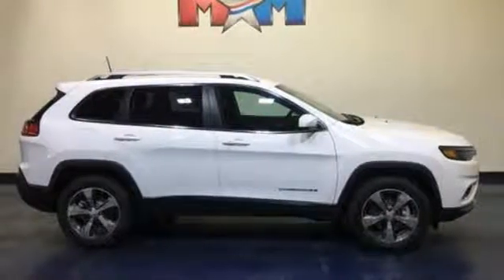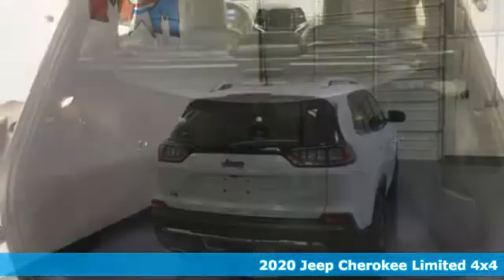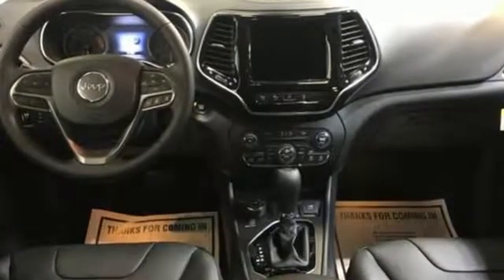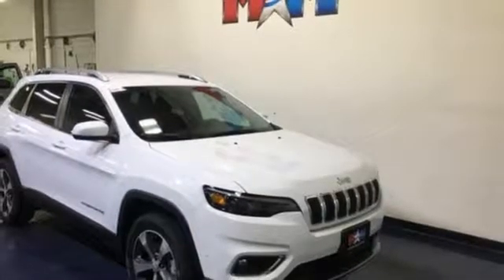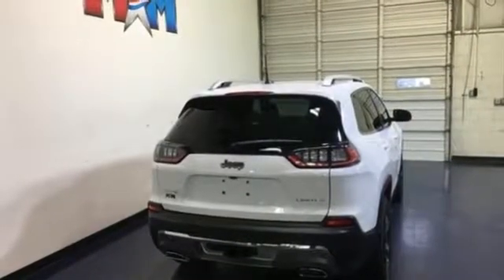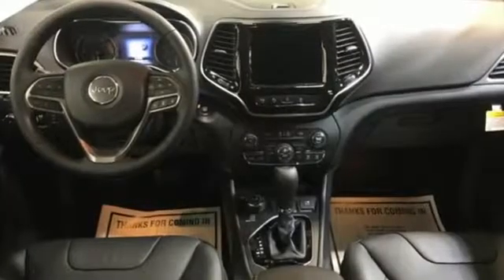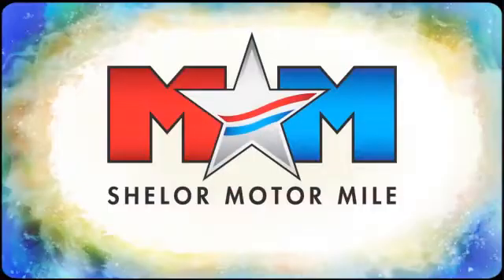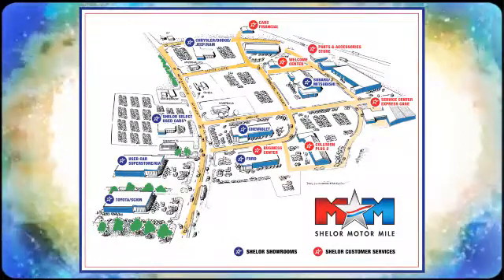New 2020 Jeep Cherokee Christiansburg VA Blacksburg, VA DC200106 - SOLD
Year: 2020
Make: Jeep
Model: Cherokee
Trim: Limited 4x4
Engine: 3.2L V6 Cylinder Engine
Transmission: 9-Speed A/T
Color: Bright White Clearcoat
Interior: Black
Stock #: DC200106
VIN: 1C4PJMDX4LD526171
Navigation, Heated Leather Seats, Back-Up Camera, iPod/MP3 Input, Dual Zone A/C, 4x4, TRAILER TOW GROUP, TECHNOLOGY GROUP. Limited trim, Bright White Clearcoat exterior and Black interior. FUEL EFFICIENT 27 MPG Hwy/19 MPG City! CLICK NOW!br /br /KEY FEATURES INCLUDEbr /Leather Seats, 4x4, Back-Up Camera, iPod/MP3 Input, Aluminum Wheels, Dual Zone A/C, Smart Device Integration, Apple CarPlay, Blind Spot Monitor, Heated Leather Seats. Rear Spoiler, MP3 Player, Privacy Glass, Keyless Entry, Child Safety Locks. br /br /OPTION PACKAGESbr /TECHNOLOGY GROUP Side Distance Warning, Adaptive Cruise Control w/Stop & Go, Advanced Brake Assist, Auto High Beam Headlamp Control, Rain Sensitive Windshield Wipers, Parallel/Perpendicular Park/Unpark Assist w/Stop, Full Speed Forward Collision Warning Plus, Lane Departure Warning Plus, LUXURY GROUP Hands-Free Power Liftgate, Carpeted Cargo Area Trim Panels, Fore/Aft Adjusting 2nd Row Seat, Tonneau Cover, Ventilated Front Seats, RADIO: UCONNECT 4C NAV W/8.4 DISPLAY SiriusXM Traffic Plus, HD Radio, For Details Visit DriveUconnect.com, 1-Year SiriusXM Guardian Trial, 5-Year SiriusXM Travel Link Service, 5-Year SiriusXM Traffic Service, GPS Navigation, SiriusXM Travel Link, 4G LTE Wi-Fi Hot Spot, TRAILER TOW GROUP 7 & 4 Pin Wiring Harness, Full Size Spare Tire, Heavy Duty Engine Cooling, Class III Receiver Hitch, Trailer Tow Wiring Harness, TRANSMISSION: 9-SPEED 948TE AUTOMATIC (STD), ENGINE: 3.2L V6 24V VVT W/ESS (STD). br /br /EXPERTS RAVEbr /Great Gas Mileage: 27 MPG Hwy. br /br /WHO WE AREbr /At Shelor Motor Mile we have a price and payment to fit any budget. Our big selection means even bigger savings! Need extra spending money? Shelor wants your vehicle, and we're paying top dollar! br /br /Tax DMV Fees & $597 processing fee are not included in vehicle prices shown and must be paid by the purchaser. Vehicle information is based off standard equipment and may vary from vehicle to vehicle. Call or email for complete vehicle specific informatiobr / Chevrolet Ford Chrysler Dodge Jeep & Ram prices include current factory rebates and incentives some of which may require financing through the manufacturer and/or the customer must own/trade a certain make of vehicle. Residency restrictions apply see dealer for details and restrictions. All pricing and details are believed to be accurate but we do not warrant or guarantee such accuracy. The prices shown above may vary from region to region as will incentives and are subject to change.